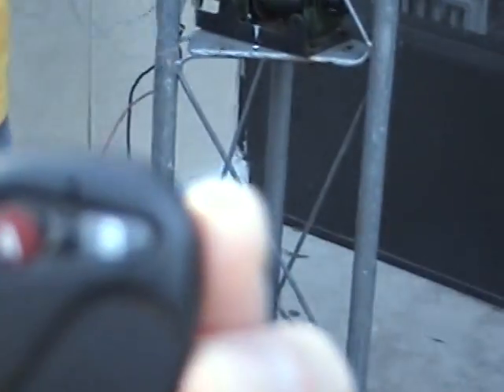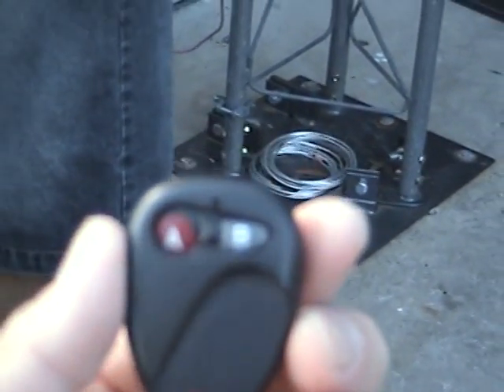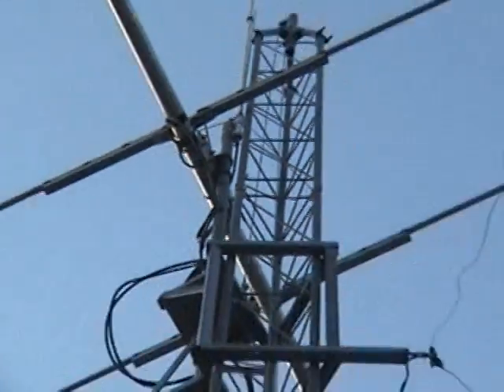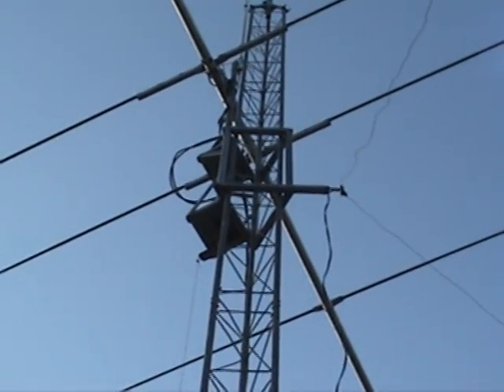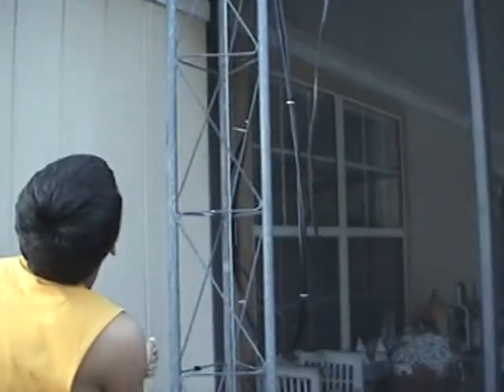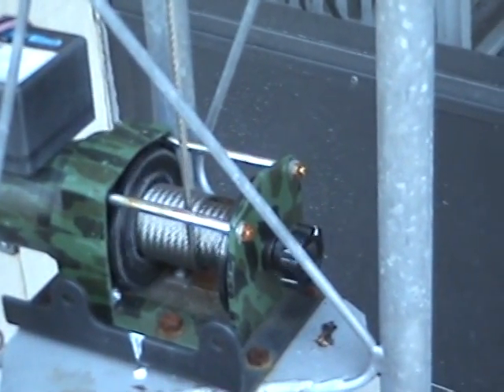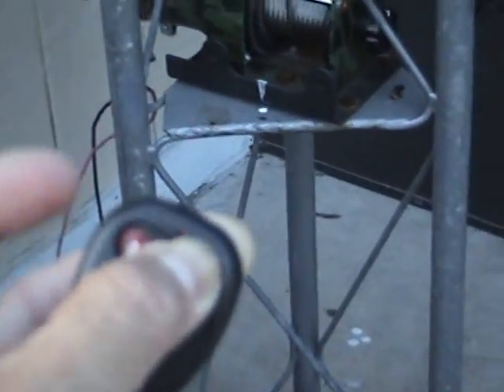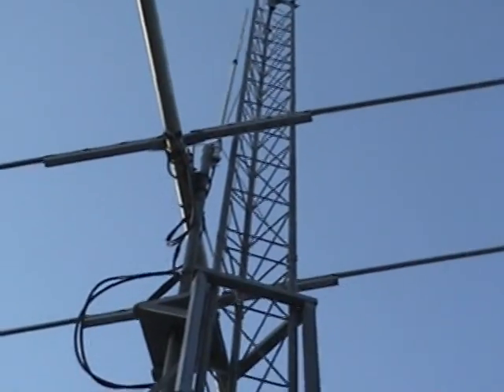Antennavator part 2 WD4WL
The antennavator is a cart that enables the user to easily bring his or her Antenna up and down to their level so it can be worked, tweaked, or in inclement weather Brought down.